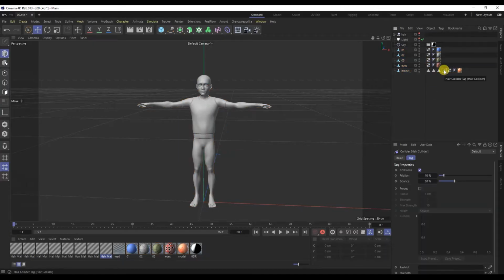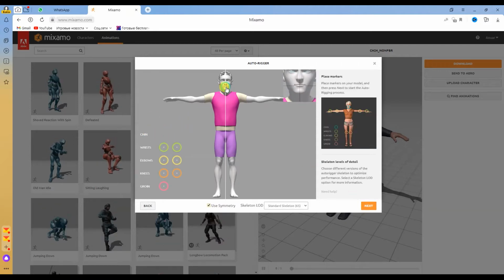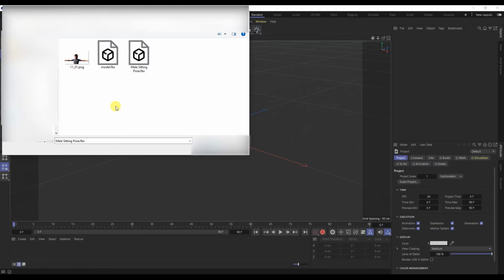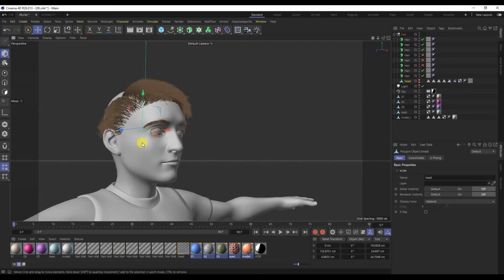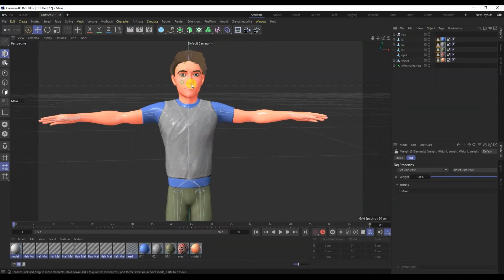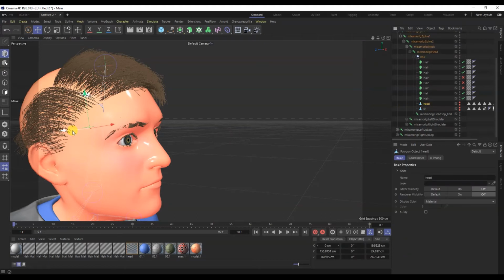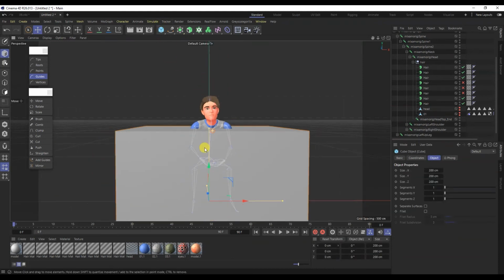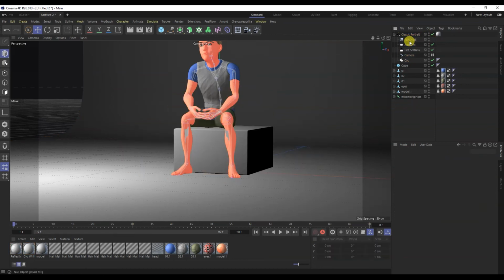Cinema 4D 2023 plugins light kit pro 🔥 tutorial for beginners ✅ Chapter 6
Hello. You are on the channel Kuratif CG computer graphics. In this video you will learn how to use the greyscalegorilla light kit pro plugin in Cinema 4D R26. Continued creation of a stylized character. Lesson for beginners.